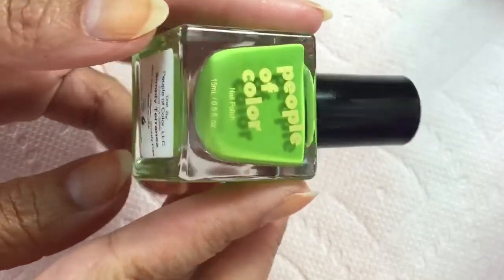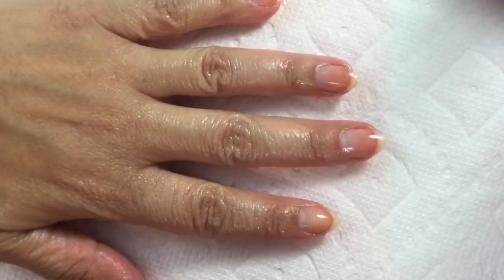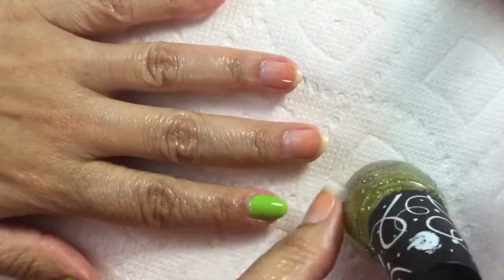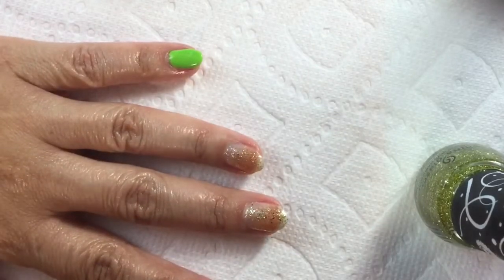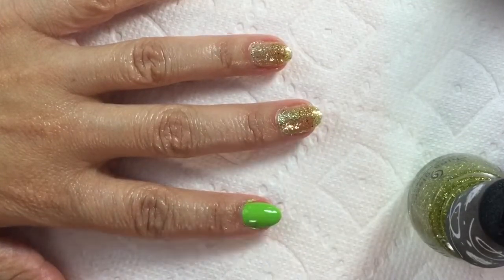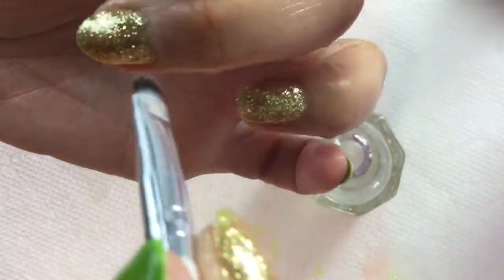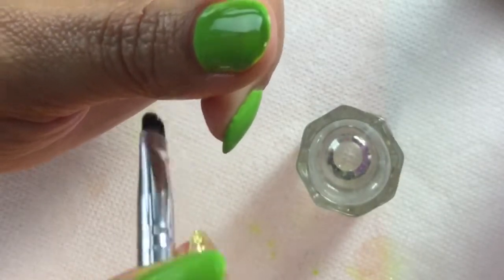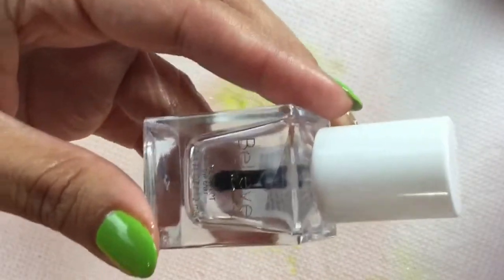Paint My Nails With Me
Paint my nails with me using People Of Color Beauty Simply Terranea and China Glaze Cele Bert.